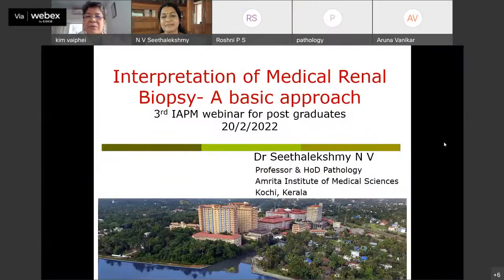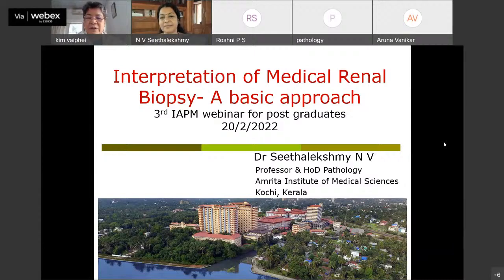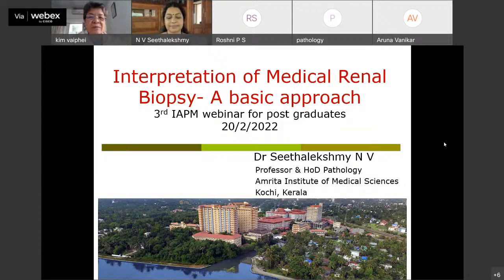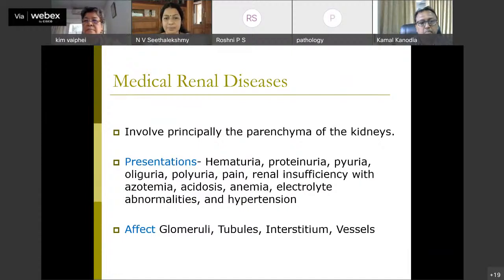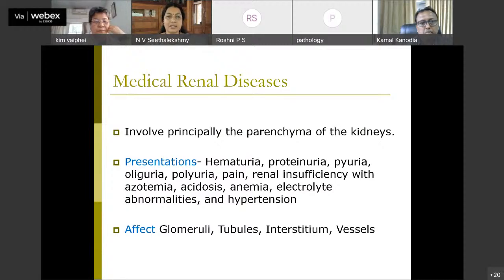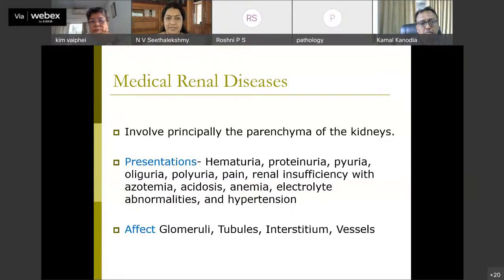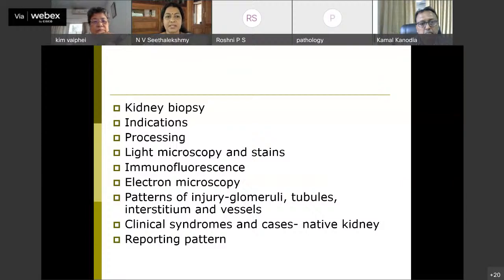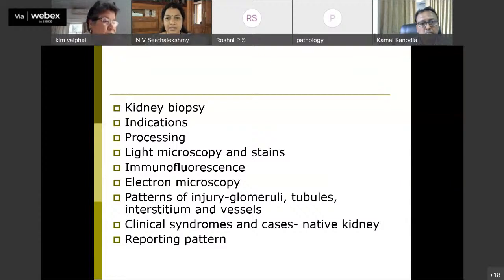Third IAPM Webinar for Post Graduates | Interpretation of Medical Renal Biopsy- a basic approach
Third IAPM Webinar for Post Graduates | 20-Feb-2022 | 11.00 am to 12.00 noon
Topic:  Interpretation of Medical Renal Biopsy- a basic approach

pgimer.edu.in